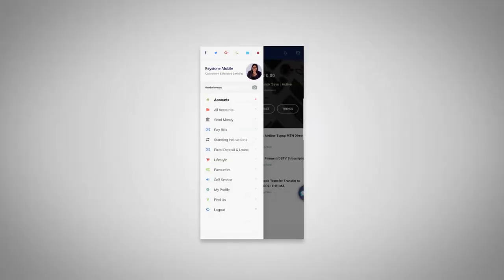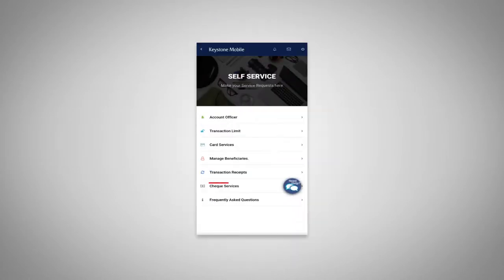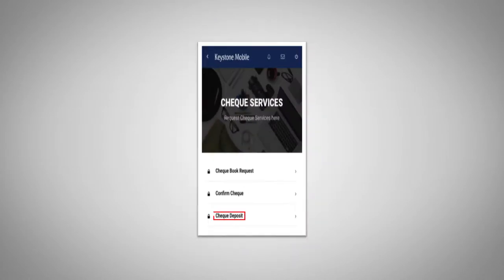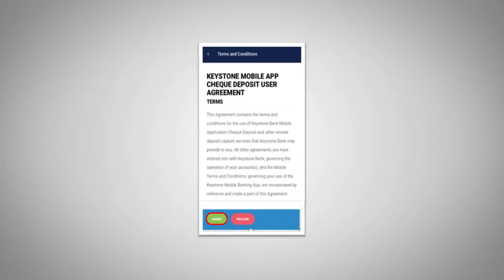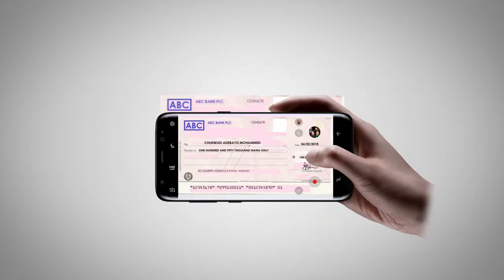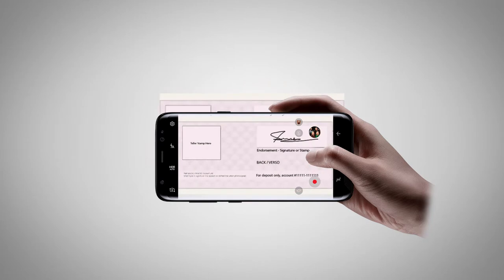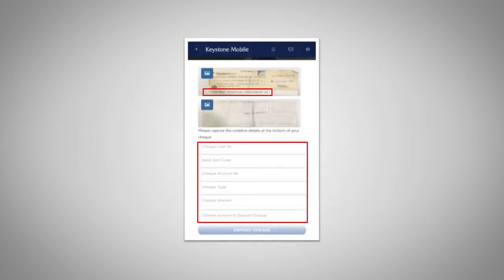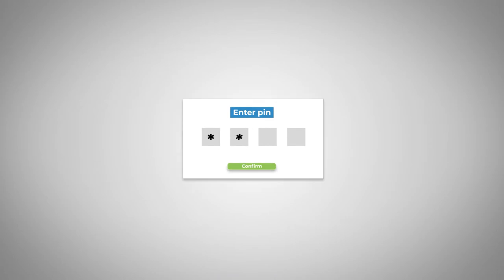Cheque deposit 2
CHEQUE DEPOSITS ON KEYSTONE MOBILE APP